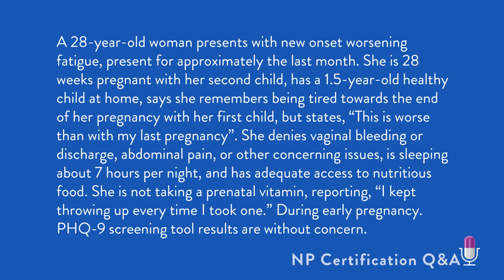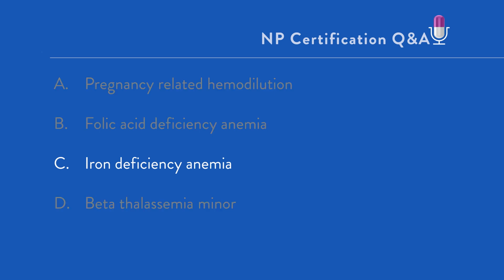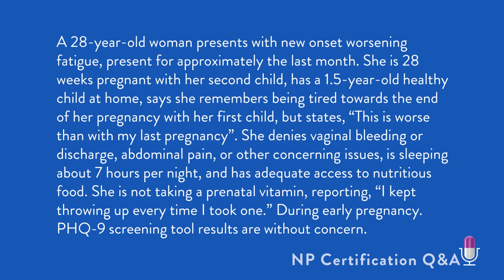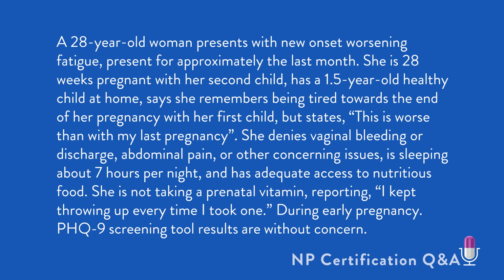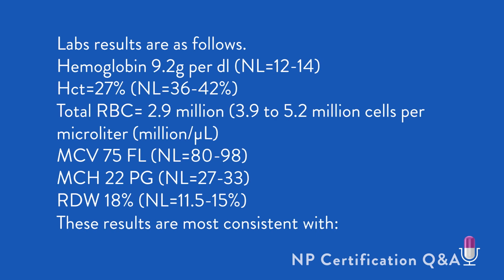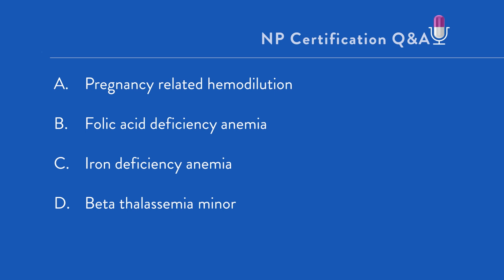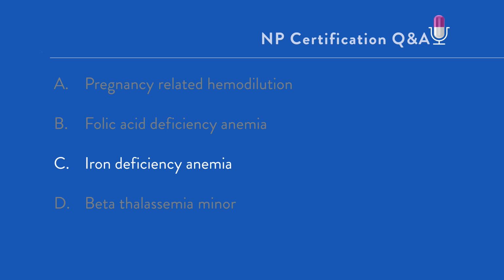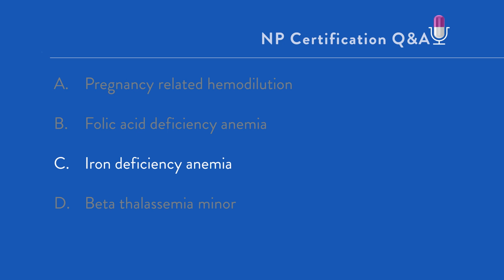Laboratory findings in pregnancy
A 28-year-old woman presents with new onset worsening fatigue, present for approximately the last month. She is 28 weeks pregnant with her second child, has a 1.5-year-old healthy child at home, says she remembers being tired towards the end of her pregnancy with her first child, but states, “This is worse than with my last pregnancy”. She denies vaginal bleeding or discharge, abdominal pain, or other concerning issues, is sleeping about 7 hours per night, and has adequate access to nutritious food. She is not taking a prenatal vitamin, reporting, “I kept throwing up every time I took one.” During early pregnancy. PHQ-9 screening tool results are without concern.

Labs results are as follows.
Hemoglobin 9.2g per dl (NL=12-14)
Hct=27% (NL=36-42%)
Total RBC= 2.9 million (3.9 to 5.2 million cells per microliter (million/µL)
MCV 75 FL (NL=80-98)
MCH 22 PG (NL=27-33)
RDW 18% (NL=11.5-15%)
These results are most consistent with:

A. Pregnancy related hemodilution.
B. Folic acid deficiency anemia
C. Iron deficiency anemia.
D. Beta thalassemia minor.